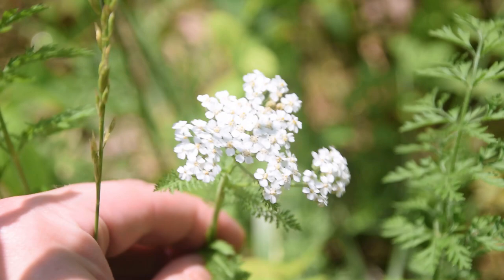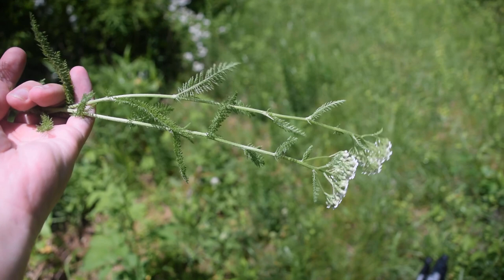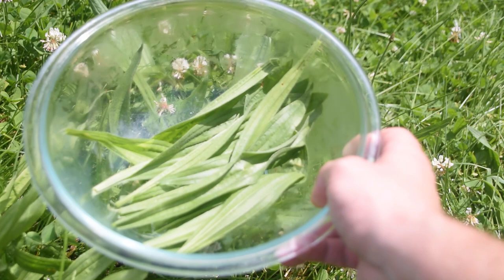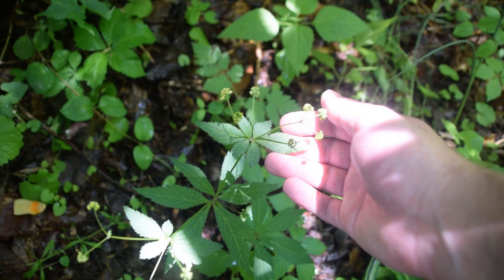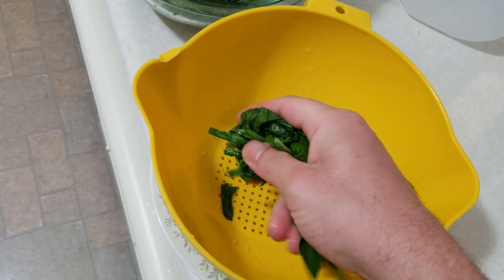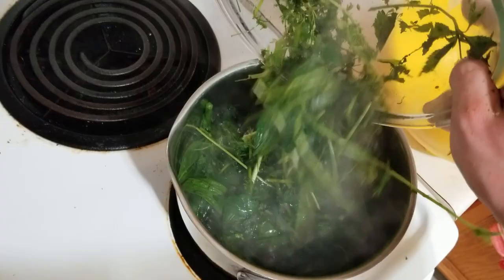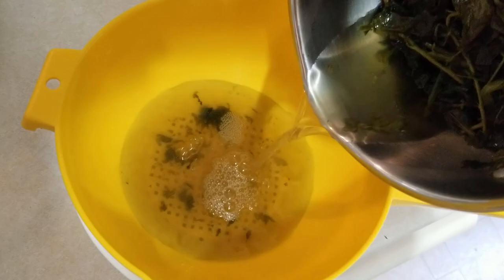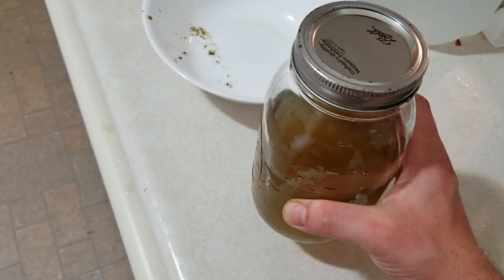Foraging Wild Herbs To Get Rid of Rashes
In this video we'll go foraging for five different plants to make a medicine that will relieve the irritation of rashes, bug bites, cuts, sores, and more. This wash is extremely effective on many types of skin afflictions and can also be used to just clean the face to remove acne or prevent acne. We'll be collecting Broad Leaf Plantain (Plantago major), Narrow Leaf Plantain (Plantago lanceolata), Yarrow (Achillea millefolium), Jewelweed (Impatiens capensis), and Canadian Sanicle (Sanicula canadensis). All five of these plants together are and extremely effective medicine to relieve even the most discomforting of skin ailments and foraging them is easy. We'll be making enough wash in this video to last about a week depending upon how bad your affliction is and how much it covers your body.

Foraging Essentials & Gear:
Knife